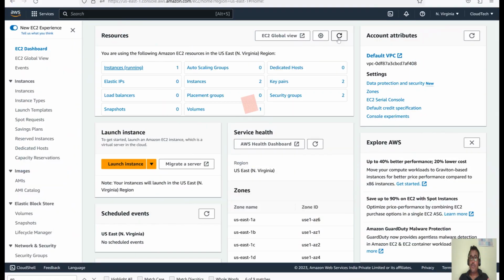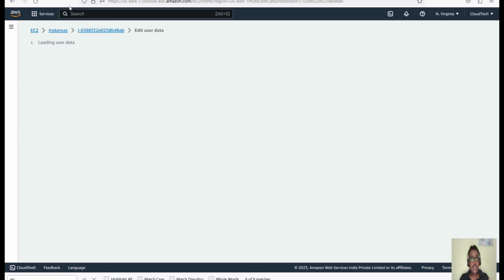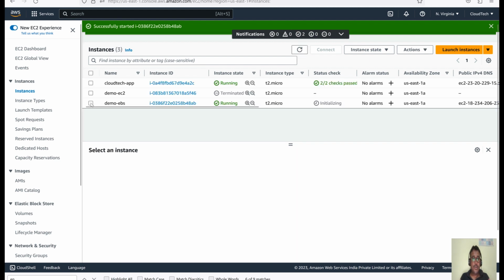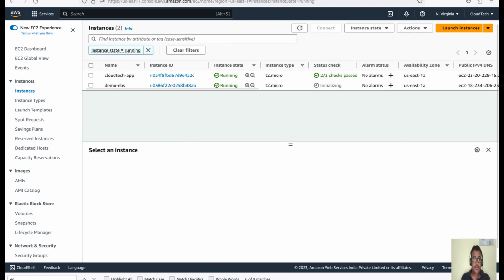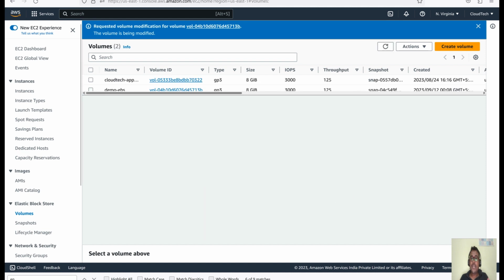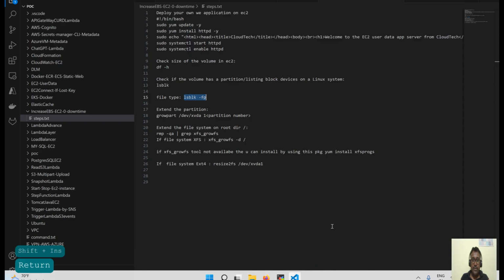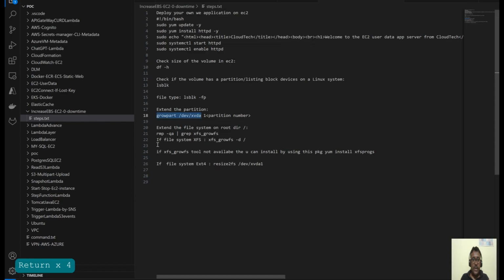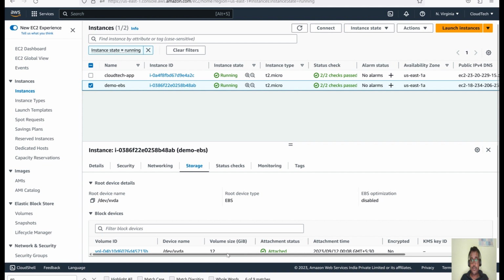Extend aws EBS volume without downtime in EC2 Instance | Increase EBS Volume in AWS EC2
Extend AWS EBS volume without downtime in EC2 Instance | Increase EBS Volume in AWS EC2| AWS | Amazon web service for beginners

Extend AWS EBS Volume Size
Amazon EC2 Increases Disk Space
Resize EBS Storage Volume
Increase your AWS EC2 Instance Storage (EBS Volumes) with no downtime
Extend the AWS EBS volumes on AWS EC2 instances
Resize the AWS EBS volumes on AWS EC2 instances
Attach and Mount EBS Volume to Linux EC2 in AWS
Mounting EBS Volume
Attach and Mount EBS Volume to Windows EC2 in AWS
Resize AWS EBS Volume with Zero Downtime